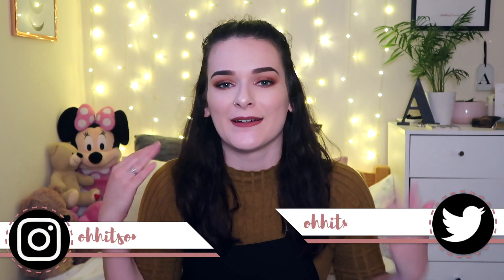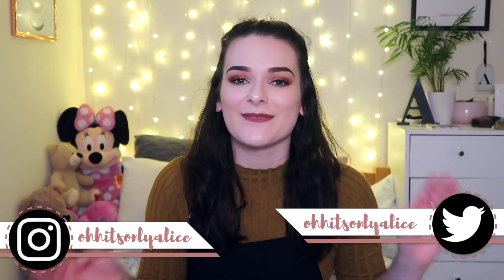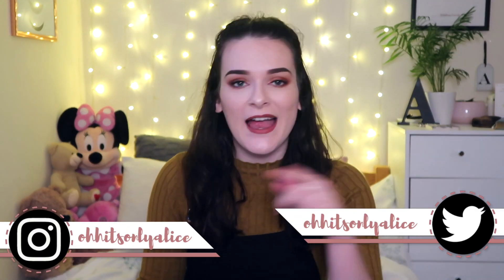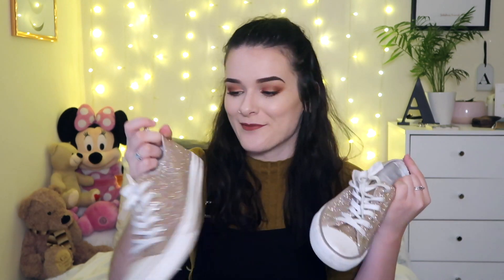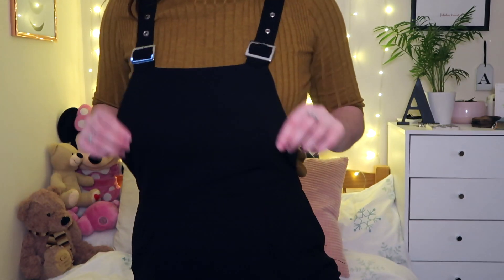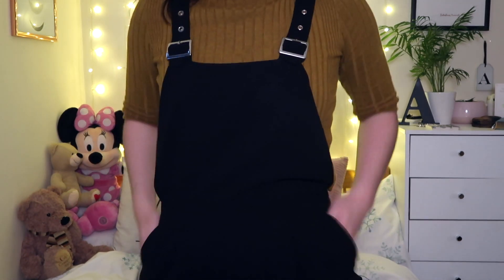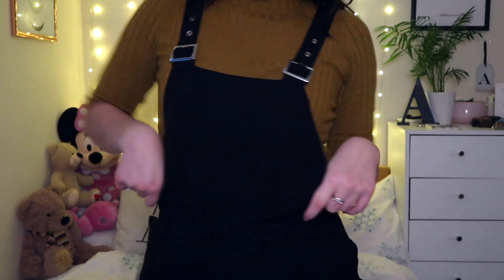My FAVOURITE Primark Purchases!! | ohhitsonlyalice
FAQs
Where do you study? The University of Lincoln
What do you study? I'm a third year Media Production Student
Where do you live? I live in Lincoln when I'm at university. But I live in Doncaster originally